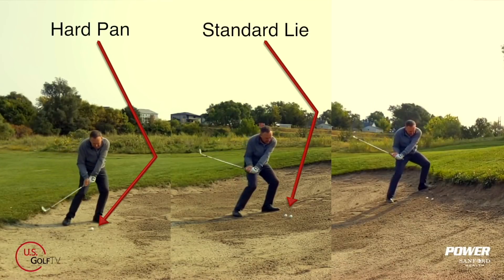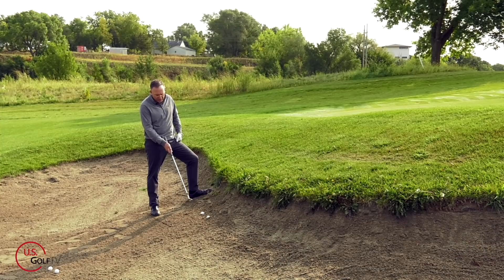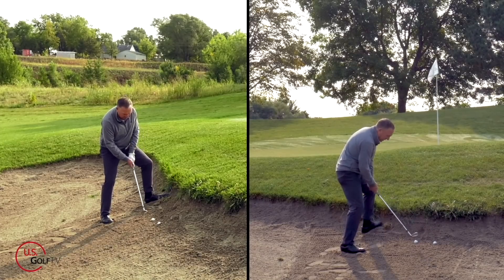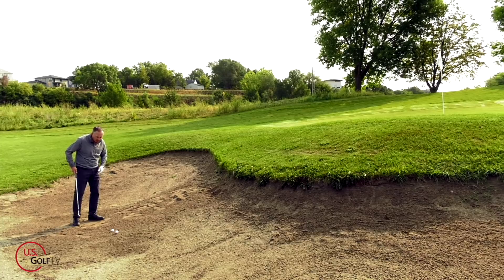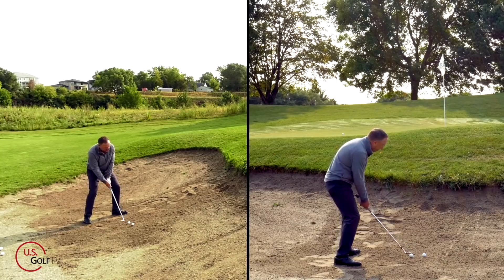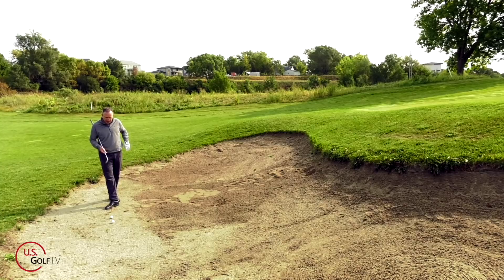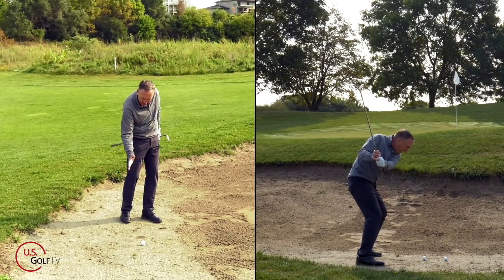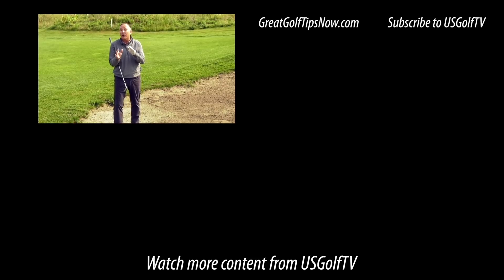How to Hit Bunker Shots Made Easy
If you want to learn how to hit bunker shots, this golf bunker shot lesson from Todd Kolb helps you get out of the sand with ease regardless of your lie!

This bunker shots made easy lesson helps you navigate how to hit a bunker shot in standard situations, how to hit a hard pan bunker shot, and how to hit a fried egg bunker shot.

Once you learn how to play bunker shots, you will be able to hit these shots with confidence and ease!